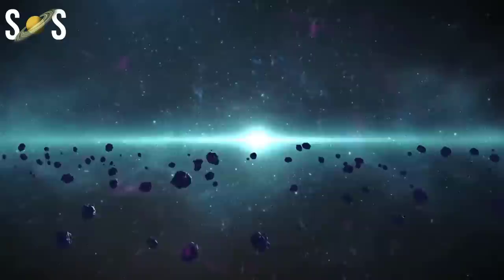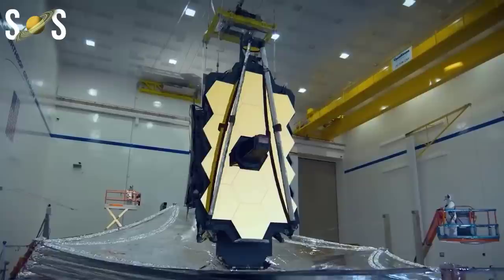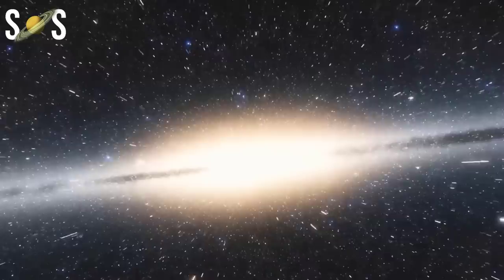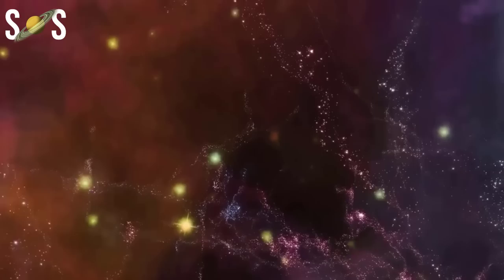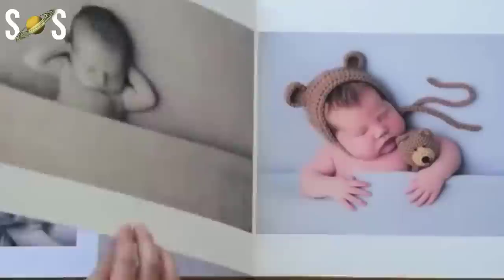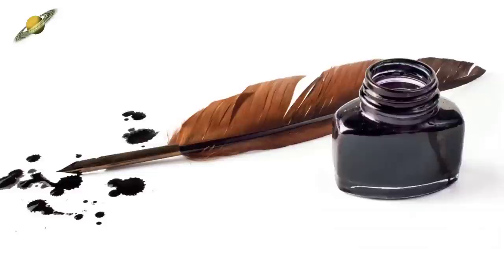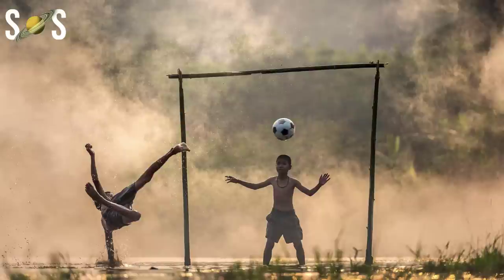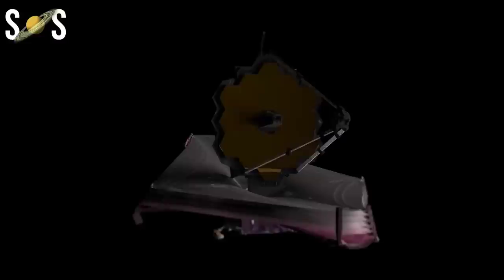James Webb Telescope Terrifying New Discovery At The Edge Of The Universe | Look Back In Time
NASA's newly launched space telescope is a spectacular upgrade, allowing us to see deeper into the past than ever before. James Webb Telescope Terrifying New Discovery At The Edge Of The Universe
From a tropical rainforest to the edge of time itself, James Webb begins a voyage back to the birth of the Universe” But now that JWST is settled into its orbit and sending back its first calibration images, we might well ask: what will this instrument tell us about the past, and how does that even work?
Characterizing a telescope as a time machine is both over- and under-stating its abilities. The telescope itself doesn’t travel through time, but what it does is much more profound than just giving us clues about the past.
Telescopes peering out to distant reaches of the Universe can see our cosmic history, directly. JWST can voyage back to “the edge of time” not by actually going anywhere, but by sending us direct images of some of the earliest moments of the Universe – showing us what it would have looked like if we had actually been there, more than 13 billion years ago, watching the first galaxies form. It’s able to do this partly because of the technology, which includes extraordinarily sensitive sensors and a 6.5-meter primary mirror, and partly because of this one weird trick enabled by Einstein’s relativity.

“The main thing that's different is that JWST will go a factor of 100 times deeper than any existing images we have using ground-based telescopes or Hubble. It's a HUGE gain in sensitivity, which allows us to increase the number of early Universe [first billion years] galaxies known by factors of 100

The longer wavelengths enable JWST to look further back in time to see the first galaxies that formed in the early universe, and to peer inside dust clouds where stars and planetary systems are forming today

JWST is been focused and designed to capitalize and look into the Infrared part of the spectrum from 0.6 (Red light) to 28 microns (Infrared), which also shuns it to see in the ultraviolet light like Hubble, but have a advantage of capturing bright objects like extremely distant galaxies and this is what enables to really look into the past as the light takes a major amount of time to reach us on the JWST.
Light travels in many different ranges of frequencies along the known electromagnetic spectrum. We have evolved to adapt to see accordingly with the band of spectrum which is commonly called ‘Visible light’, which is not so surprising as our atmosphere filters out many other wavelengths and also some of us cannot see neither outside nor in the inside of our surroundings.
Infrared light is like a north star as it has a longer wavelength and can pass through objects in space which visible light is blocked by, such as gas and dust. JWST enables us to detect infrared frequencies by picking out objects beyond these clouds, which improves our understanding of clarity
The most crucial organ that usually enables James Webb Space Telescope to see back in time is its ginormous sunshield which is half as big as 737 aircraft and about the size of a tennis court with an aperture of 6.5 metres across the shield.

Simple understand this fact that when telescopes look at the light from distant galaxies, they are not literally looking back in time. The past no longer exists, so no one can directly look at it. Instead, the telescopes are looking at the present-time pattern of a beam of light.